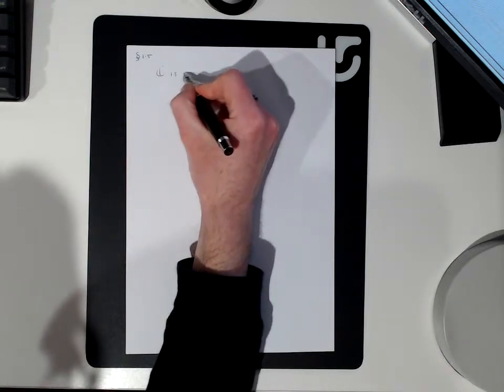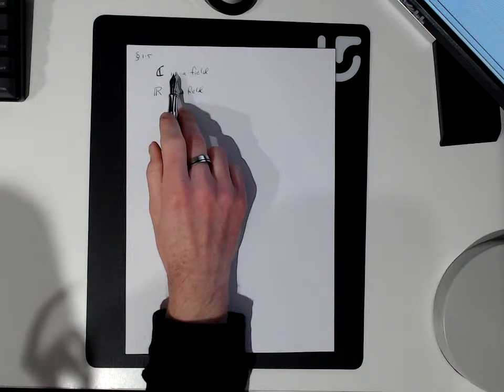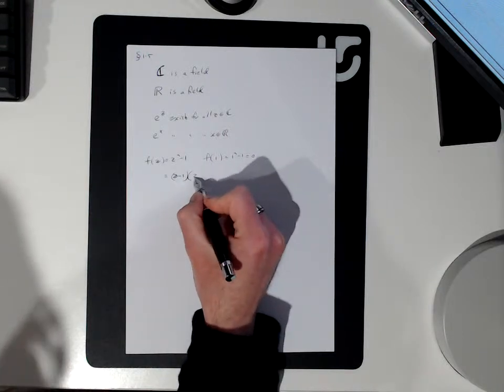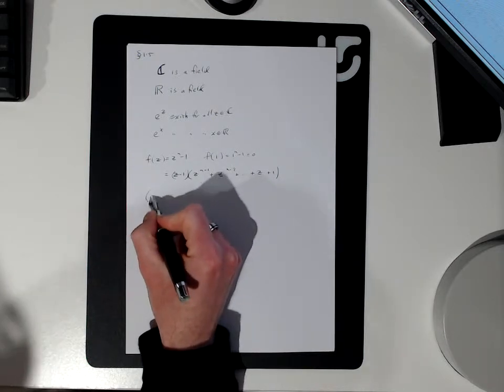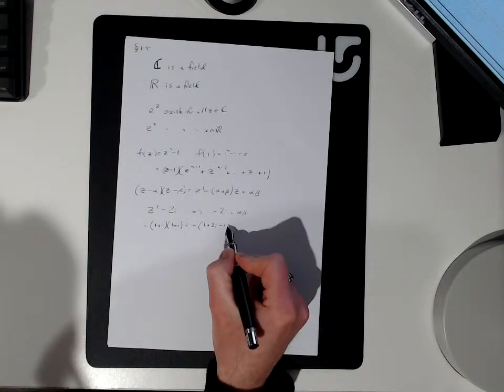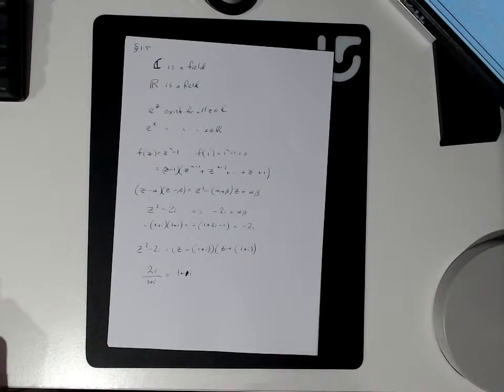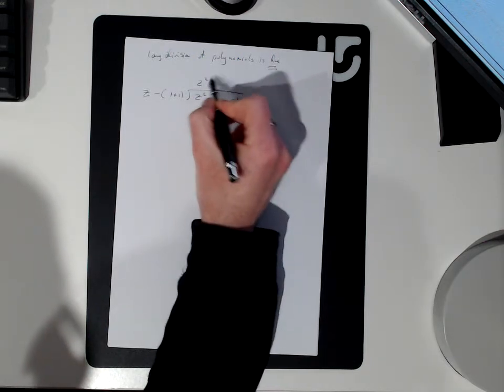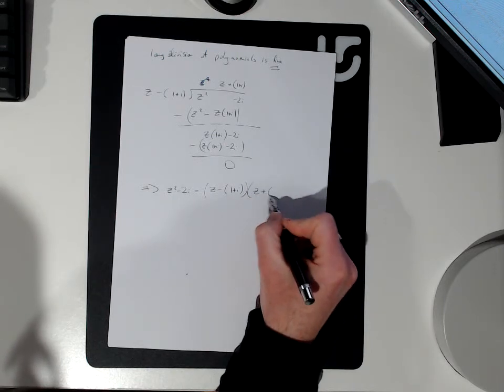MATH204 Section 1.5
The real and complex numbers are both fields... what is the difference?